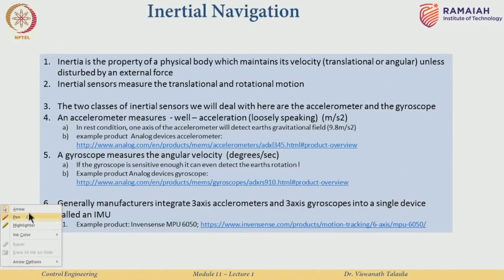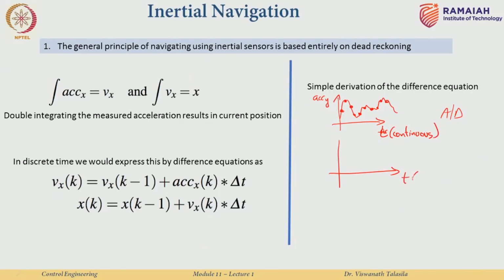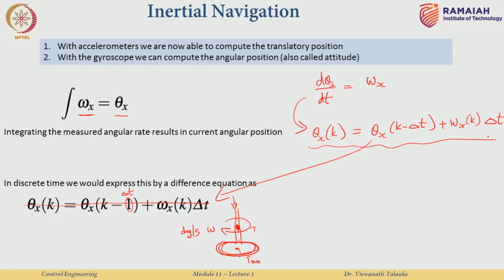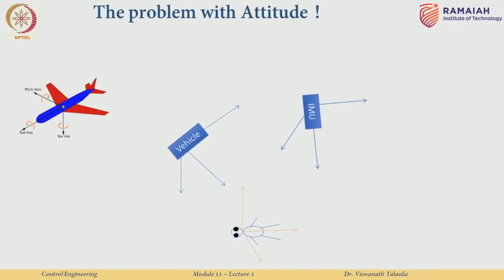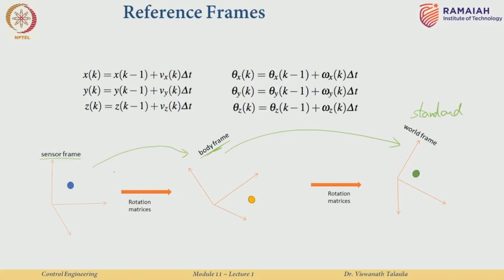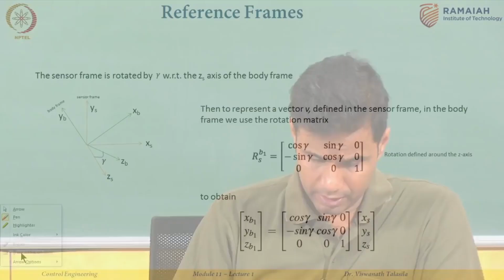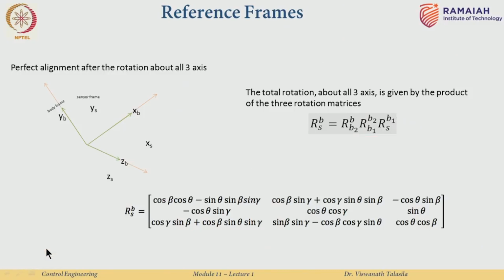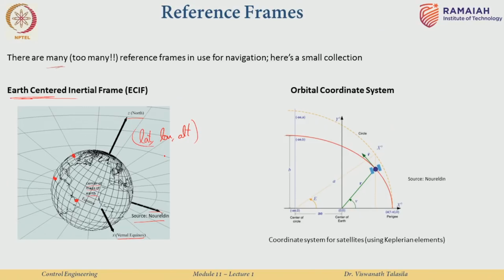Navigation - Dead Reckoning and Reference Frames